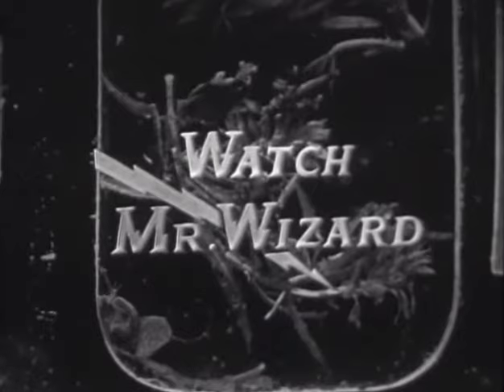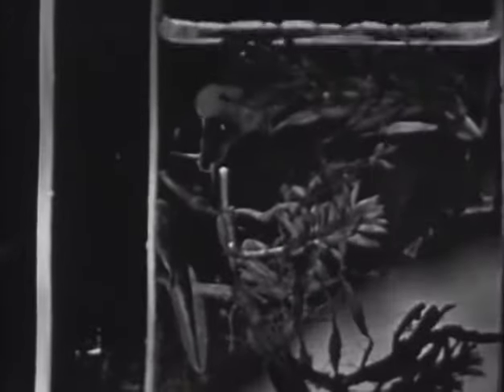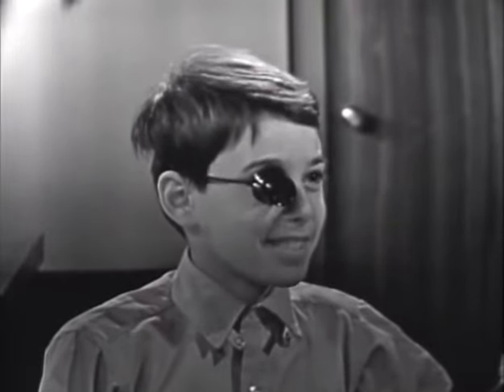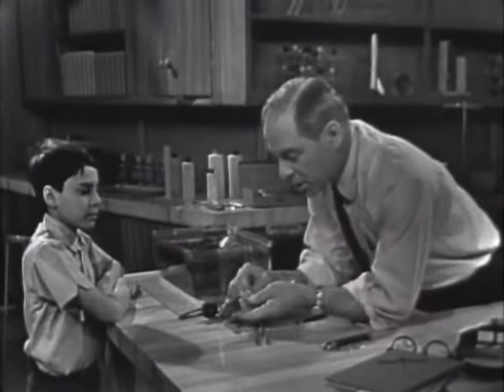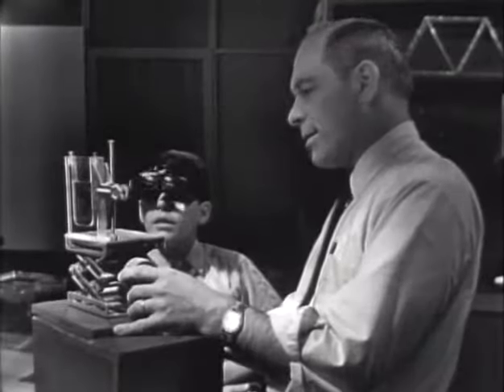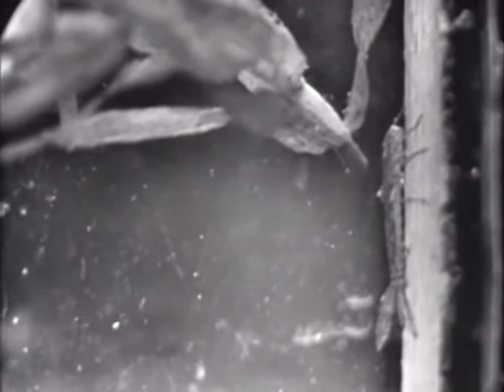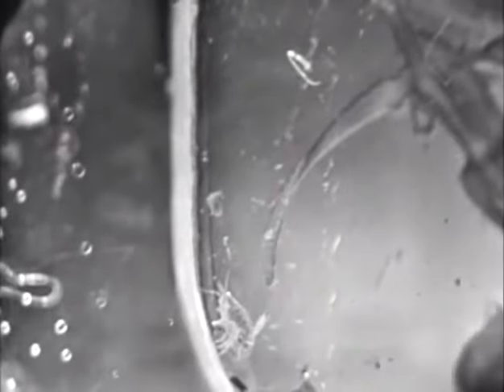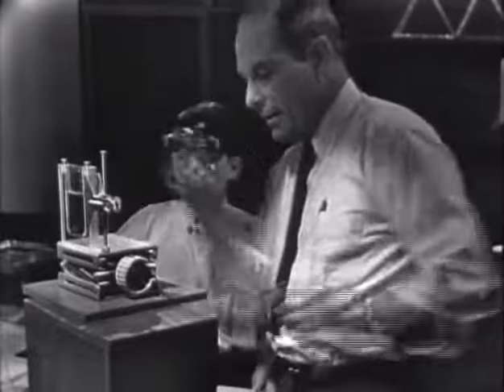Exploring Pond Water-1963-Watch Mr.Wizard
This episode was chosen by Don Herbert, TV’ Mr.Wizard’, as one of his Top 100 from his famous ‘Watch Mr.Wizard’ TV series which ran from 1951 to 1965 on National Television. During that period the Press named him ‘America’s Favorite Science Teacher’.

  While his television fame recognized him as a National Science presenter, General Electric hired him as their Science Reporter
introducing GE’s new technology advances in their commercials during the TV Series ‘GE Theater,’ with Ronald Reagan as their host.

  Mr.Wizard’s ‘Teacher to Teacher Series' became Don’s last creation in 1991 where he created 50 films featuring American Science Teachers in their classrooms. They were chosen because of the amazing success they had with their students learning curve through a ‘hands-on’ approach to grade school science in the classroom.

Mr.Wizard Studios, Inc. Assumes No Liability in connection with this content. All video & audio is Digitally ReMastered.